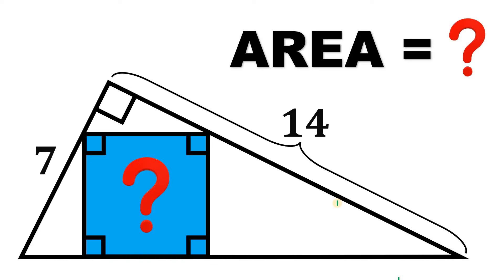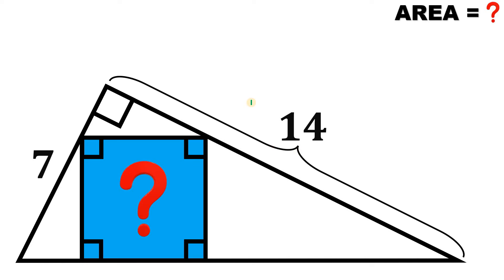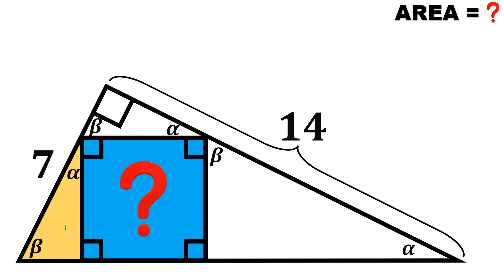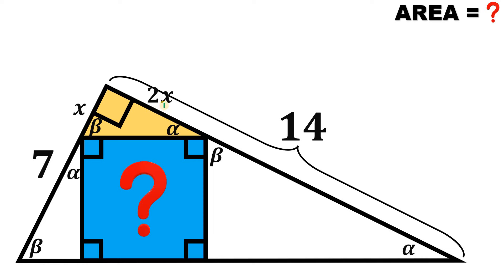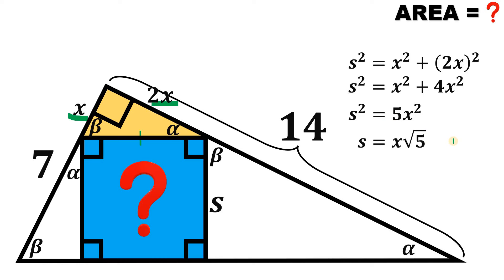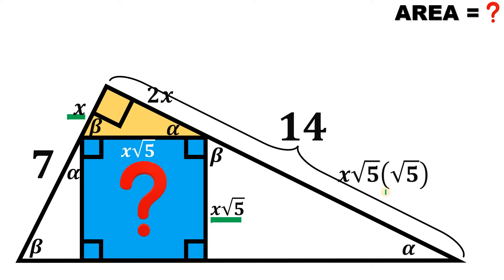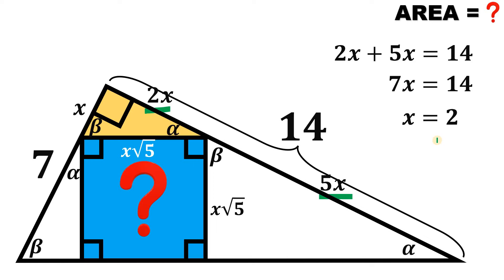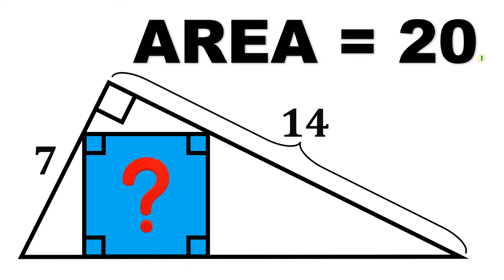Calculate the area of the blue square